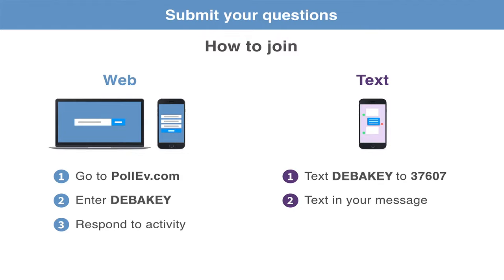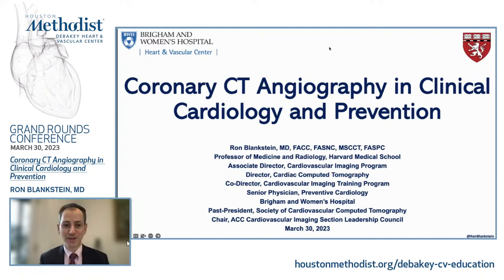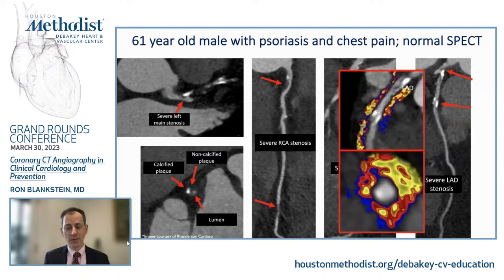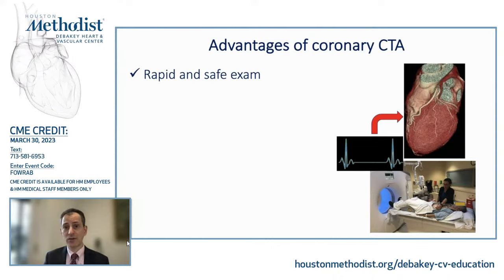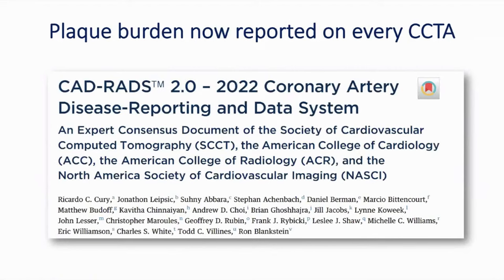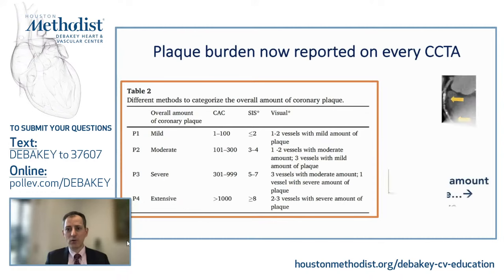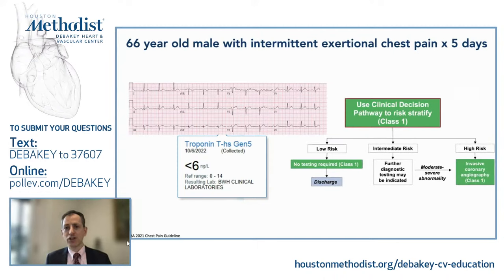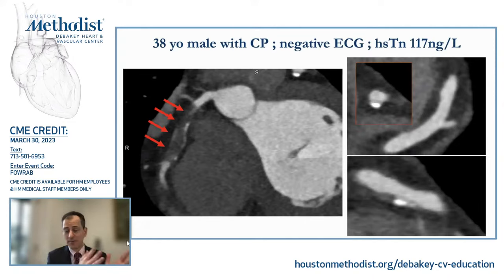3.30.23 Grand Rounds Conference